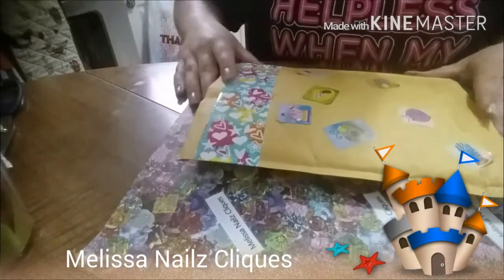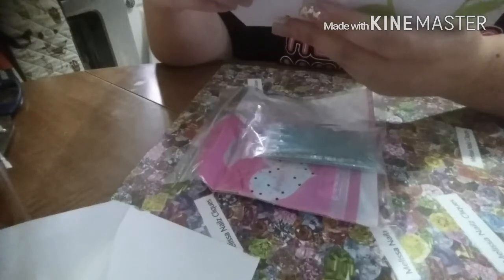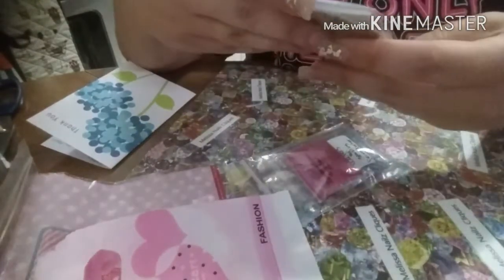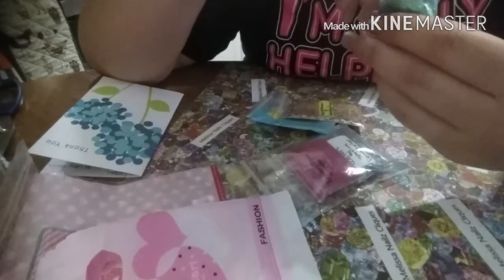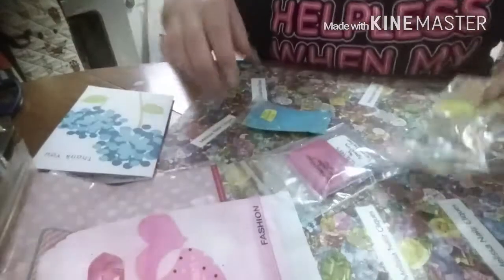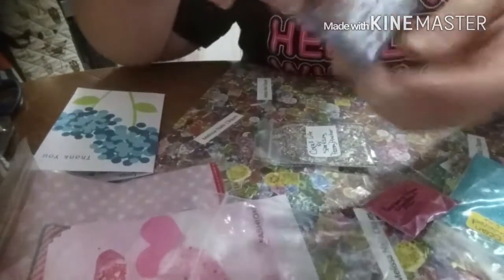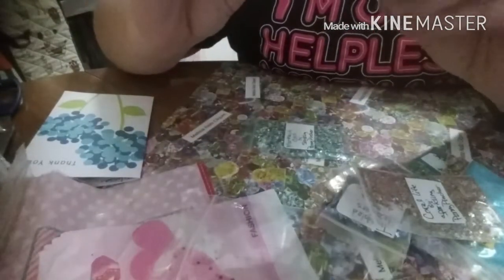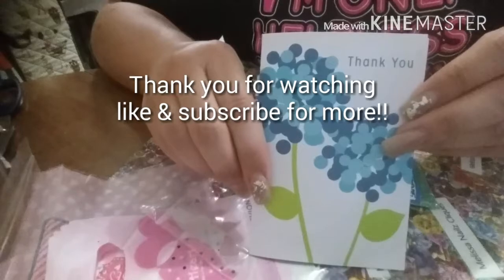💙 OMG The Glitter!!!! Purchase from Sparkling Penny Pincher! 💙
Thank you Angela, Sparkling Penny Pincher, your mixes are stunning!